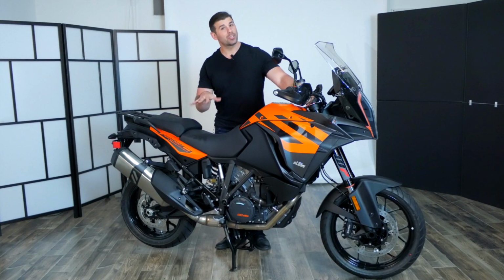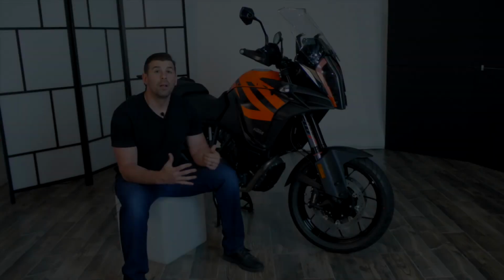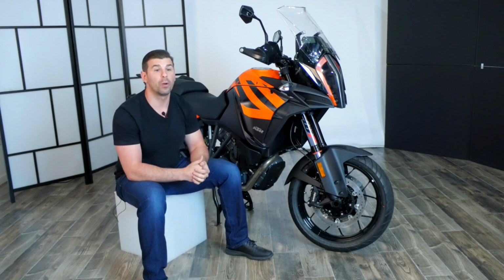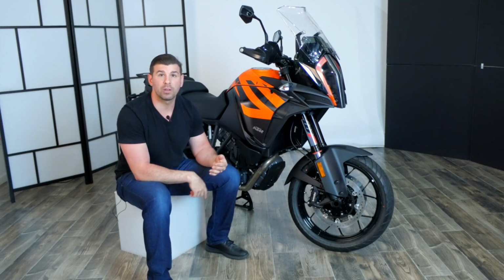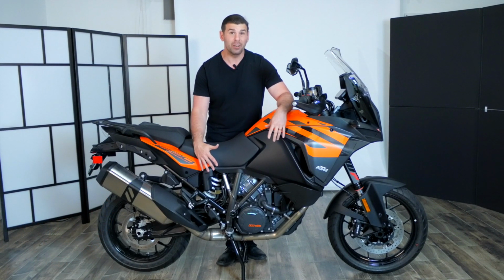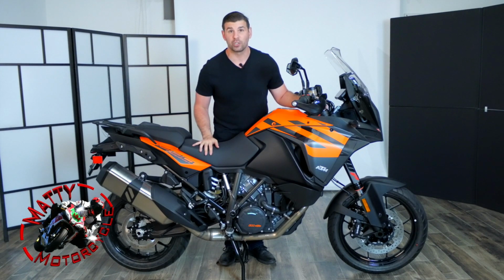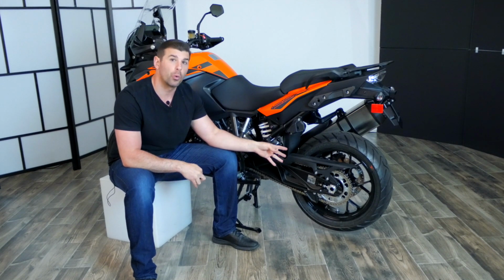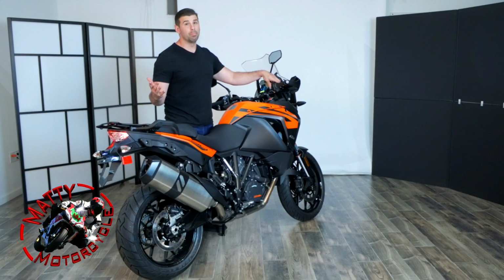Why the KTM 1290 SuperAdvanture S might be top STREET adventure bike VS S1000XR and Multistrada!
KTM is known to destory all the is off road
but when they follow the simple street adventure sport tourer formula
THEY CREATE RIDING BLISS!!!
-Big power
-Amazing comfort
-Precision handling
-Passenger accomidations
-Ample Luggage
-One of a kind style
These should be sold out world wide!!!